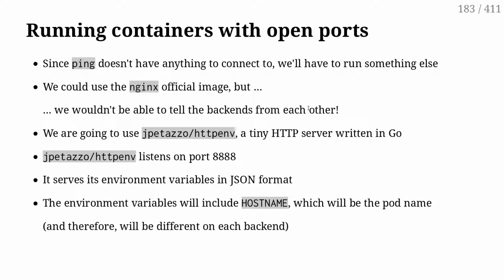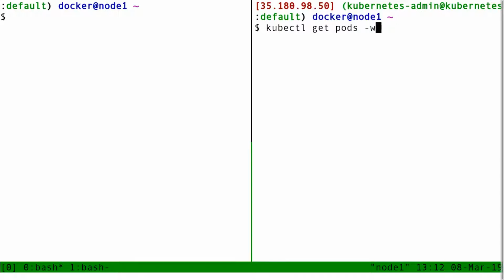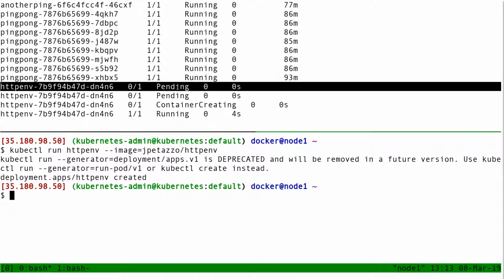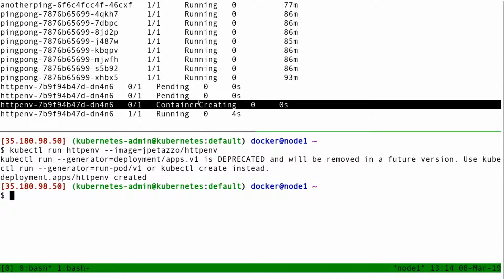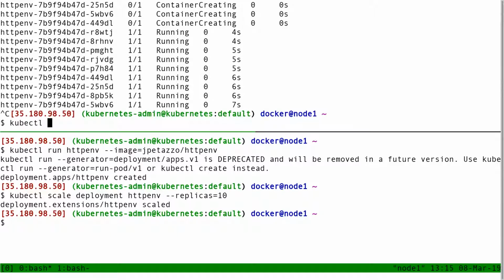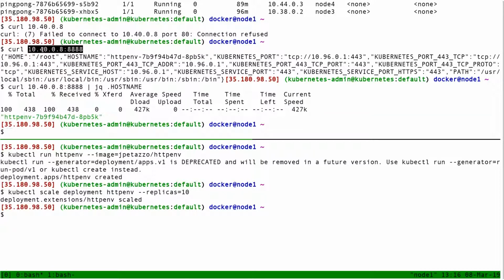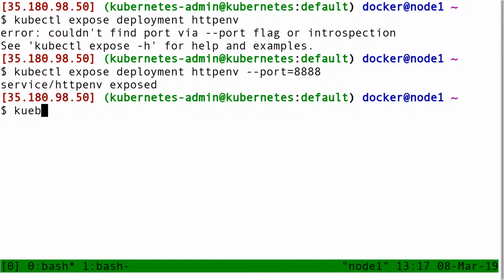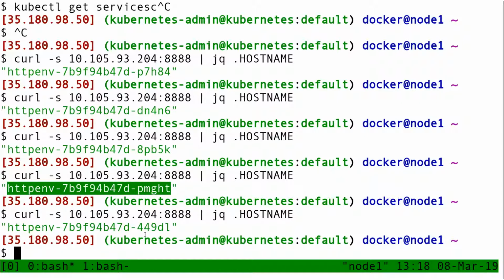302 - Exposing containers, in practice